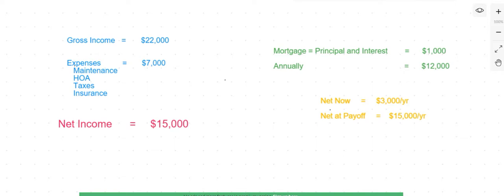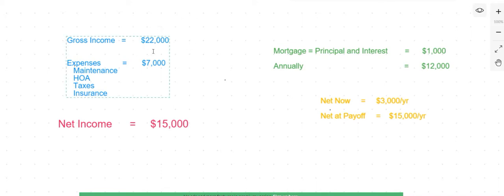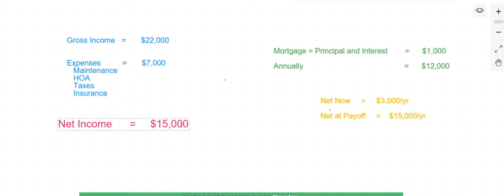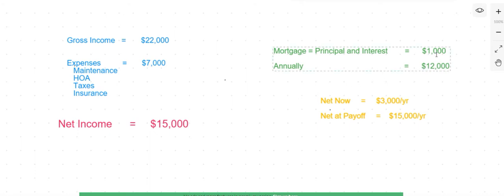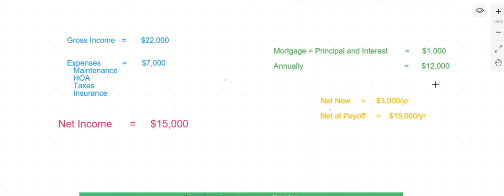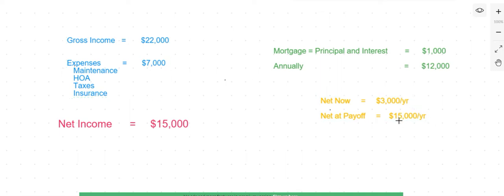How To Input Rental Income in eMoney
Client Site Video